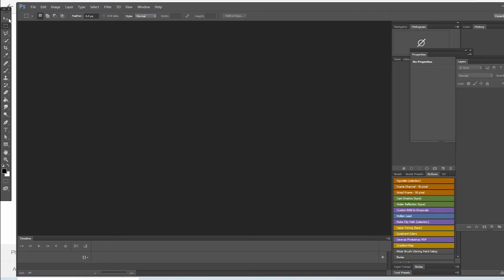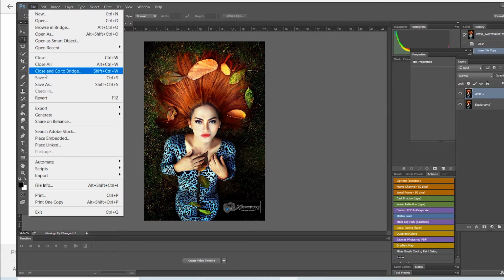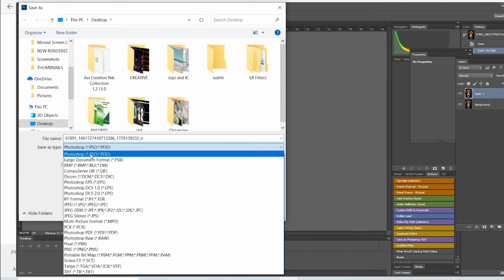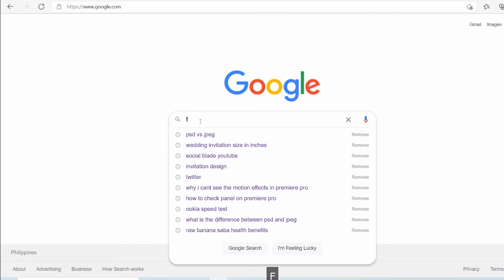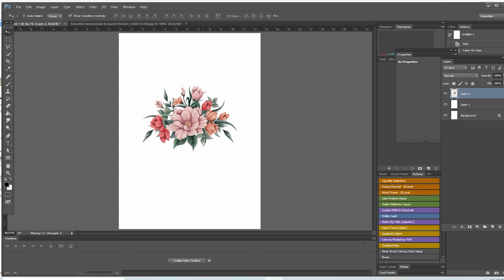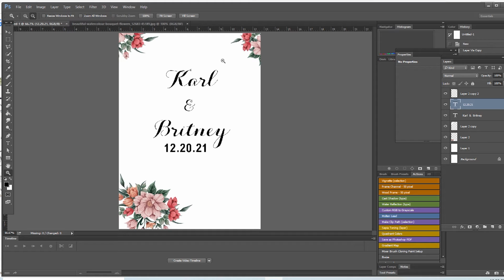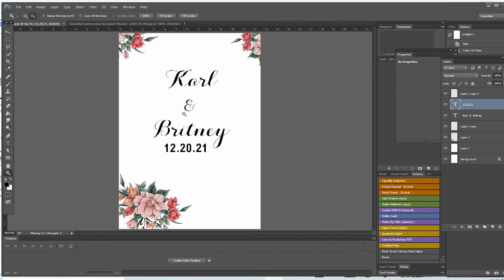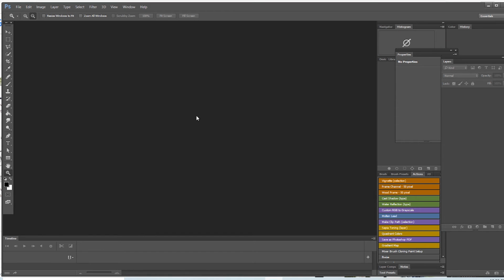JPEG Versus PSD YOU MUST KNOW!